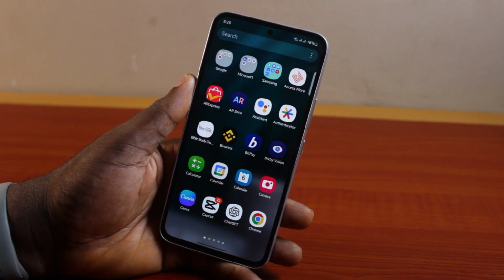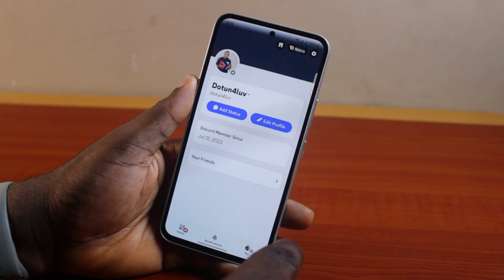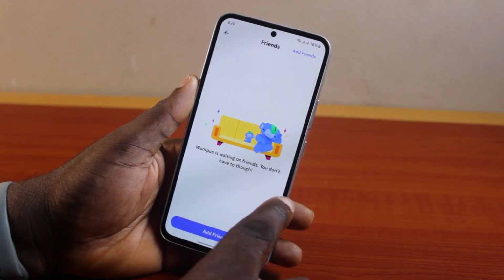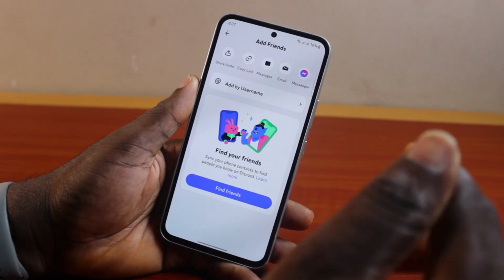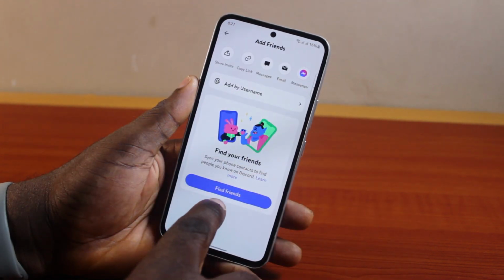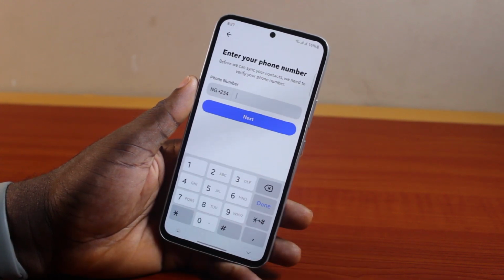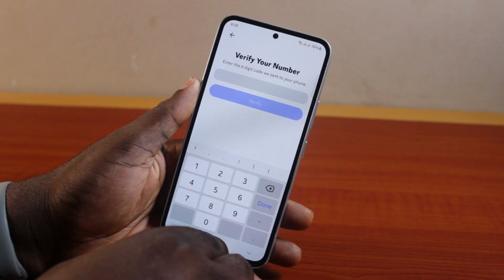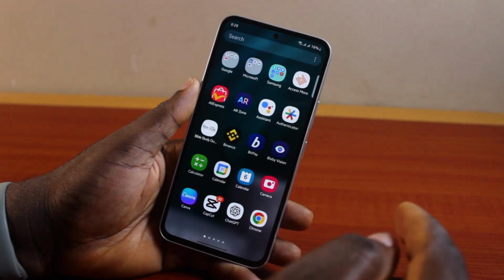How to Add Friends on Discord on Mobile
How to add friends on discord on mobile on Android and iPhone.